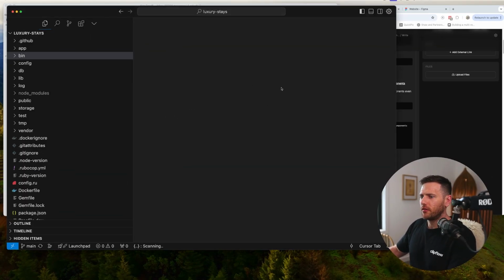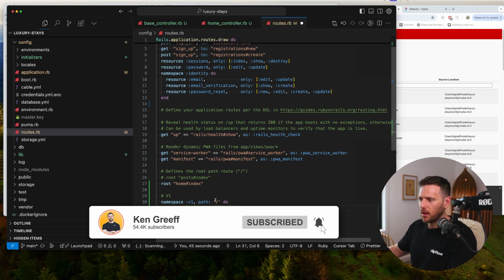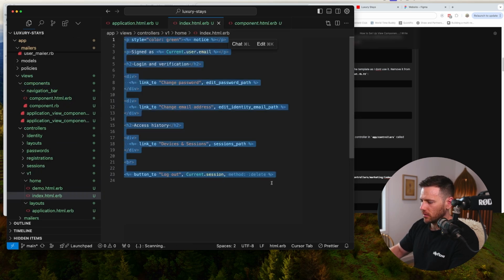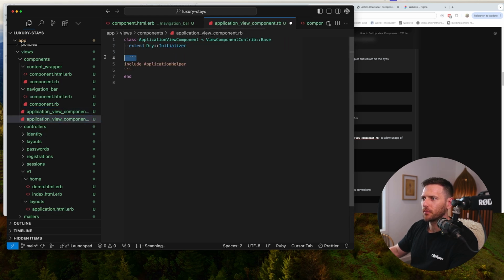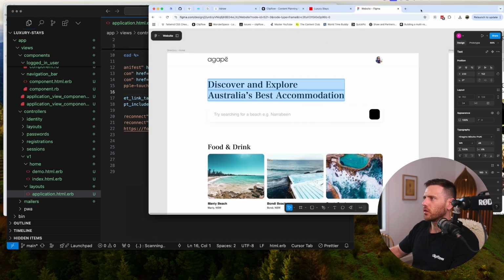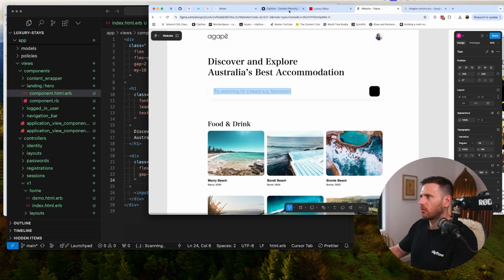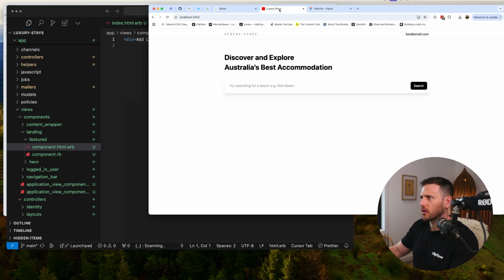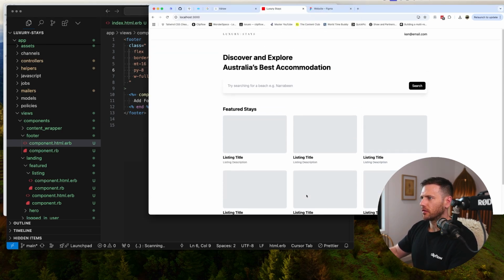Rails Directory (From Scratch) - Components & Landing Page - Part 3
In this series I will build a new directory for a luxury accommodation website. We are going to use Rails + Hotwire + ViewComponents + Stimulus.